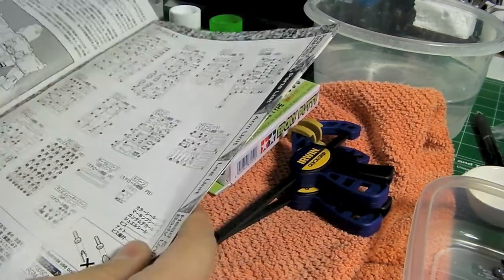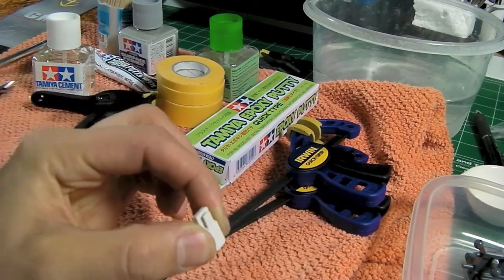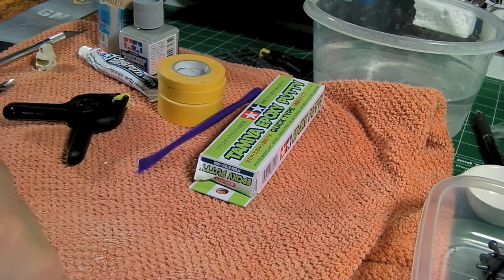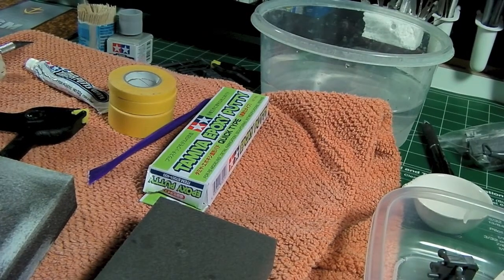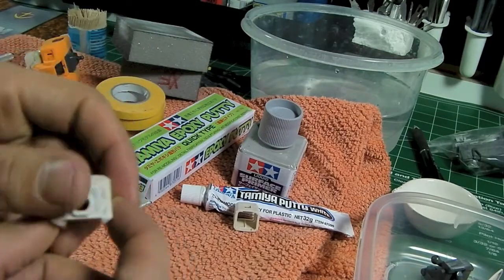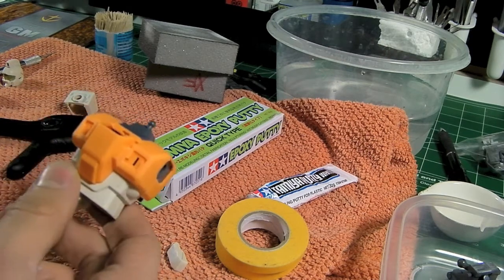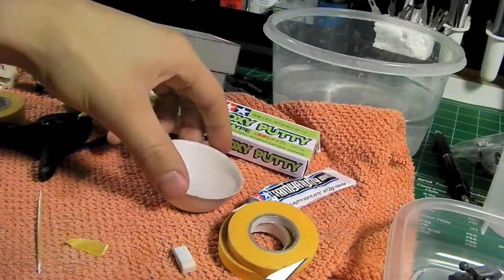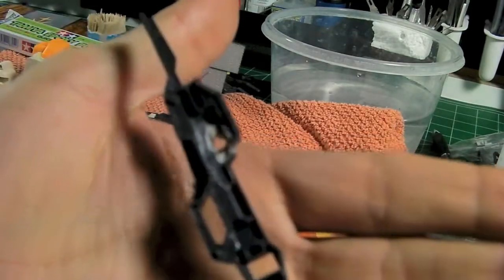Gundam Tutorials: How to Prep for Painting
A video covering the basics of a few techniques used to prep model kits for painting all crammed into one video.